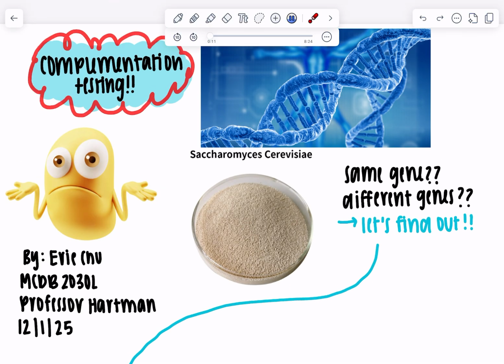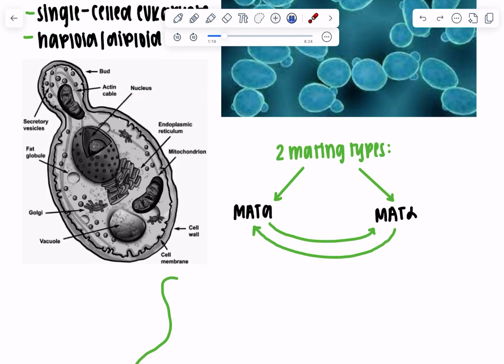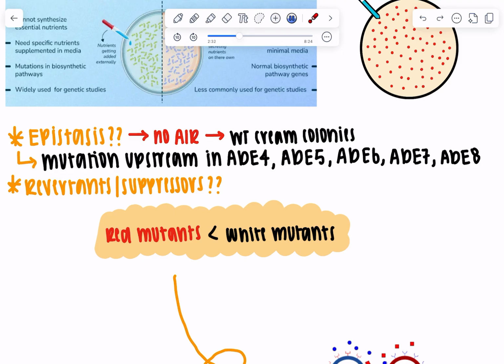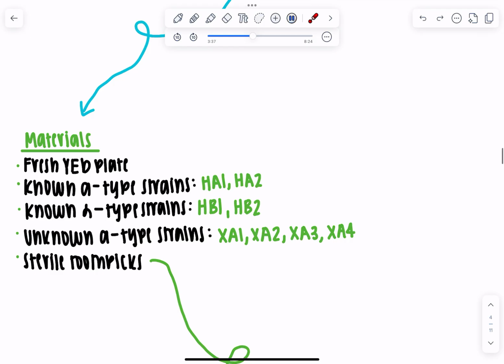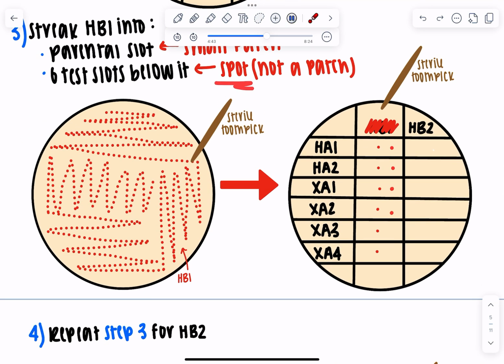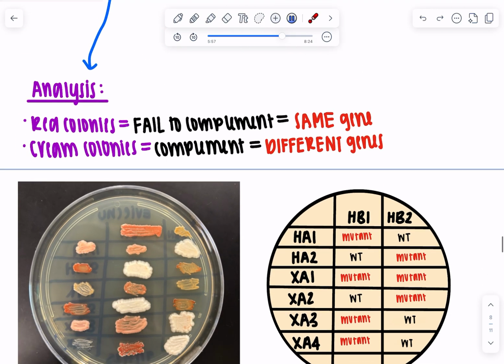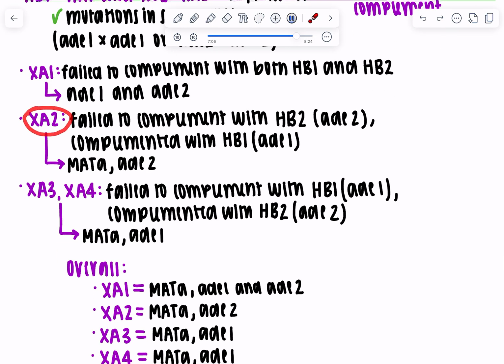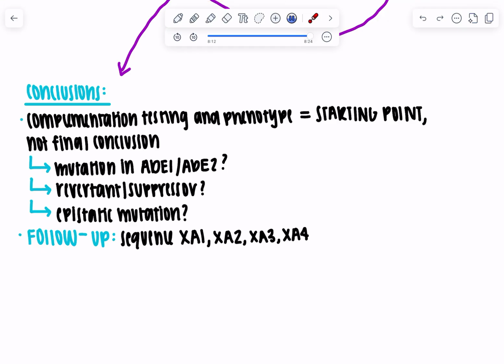F25 MCDB 2030L Genetics Final Project Evie Chu